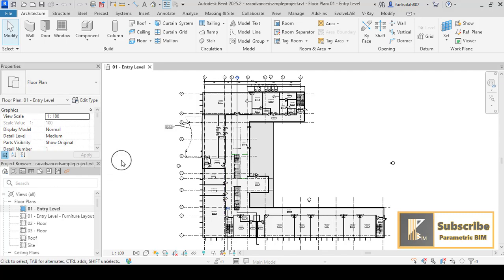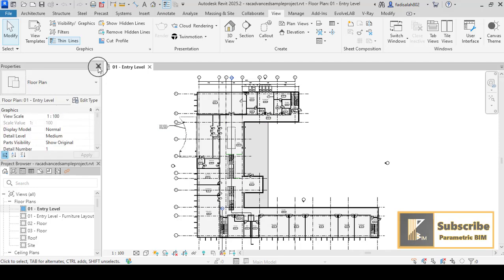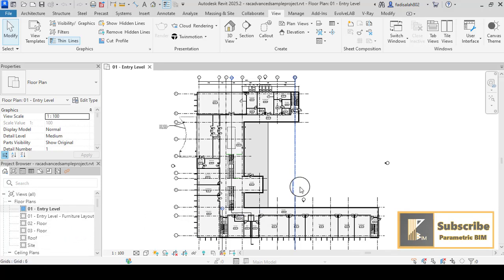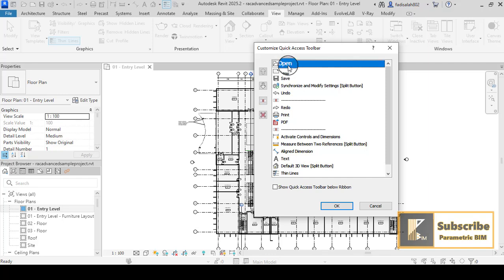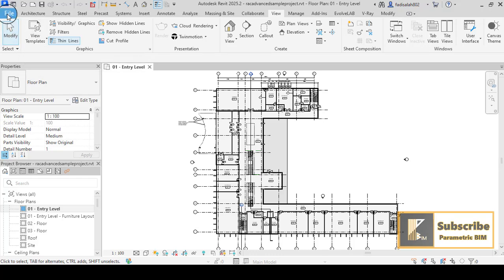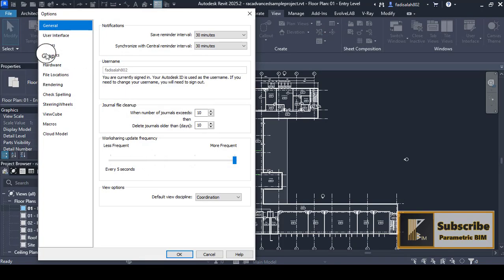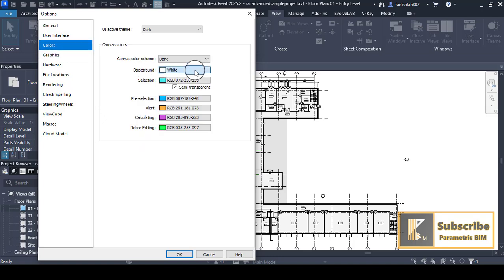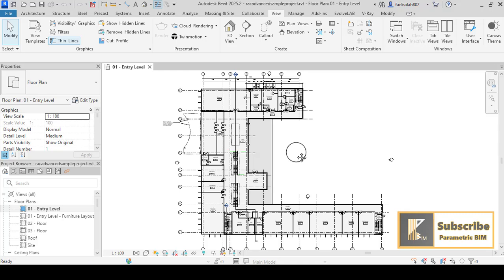I Fixed My Revit Properties Panel in 5 Minutes FLAT!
This tutorial introduces how to reset the Missing panels in Revit to their places in the user interface.

Are you struggling to find the properties panel in your Revit project browser? Can't seem to organize your project browser in Revit? In this quick and easy tutorial, I'll show you how to fix your Revit properties panel in just 5 minutes! Whether you're a beginner in Revit architecture or an experienced user, this tutorial is perfect for you. Learn how to customize your project browser in Revit and get your properties tab back in no time. Discover the secret to organizing your Revit project browser and never lose your properties panel again. Autodesk Revit has never been easier!